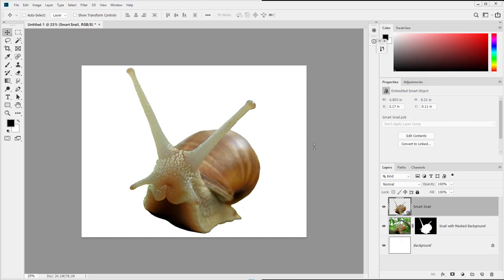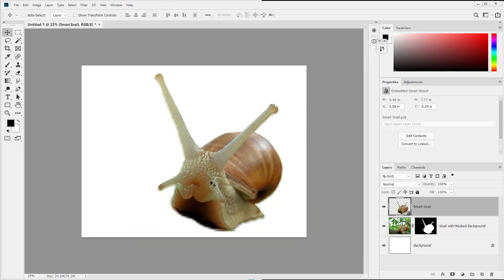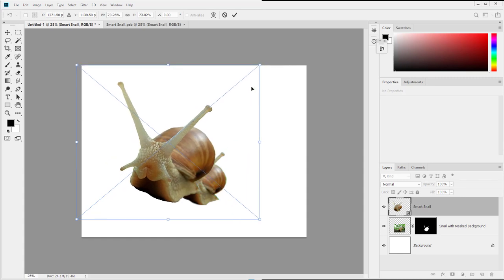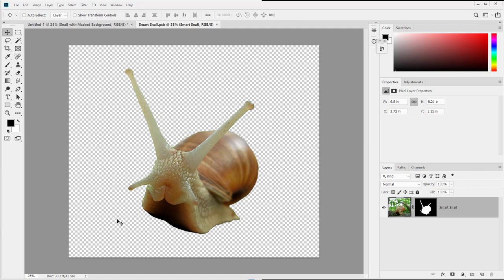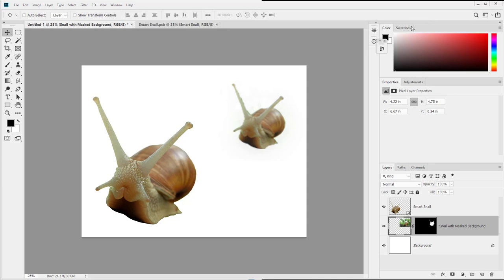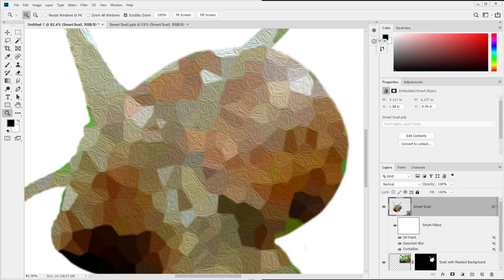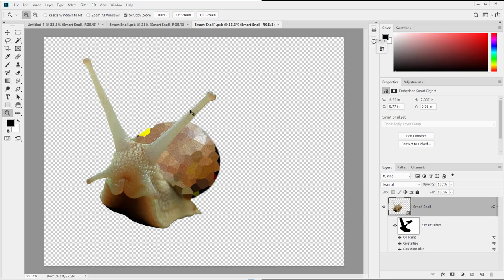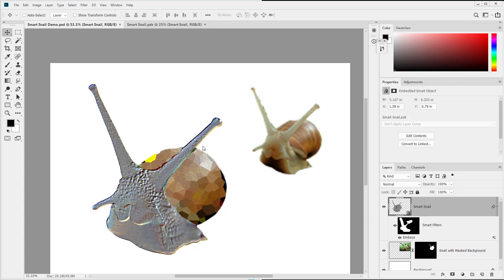Week 3 Video 5 Transforming and filtering smart objects